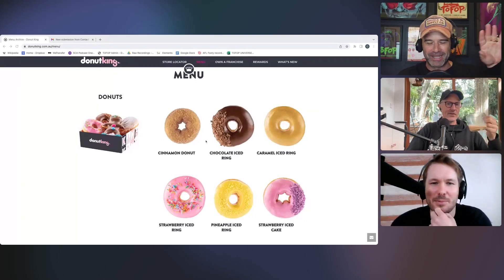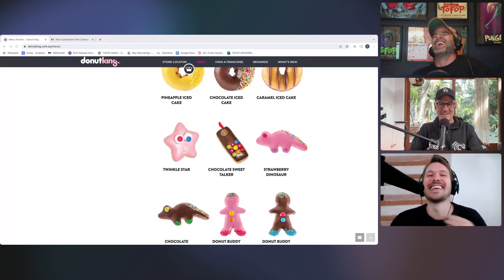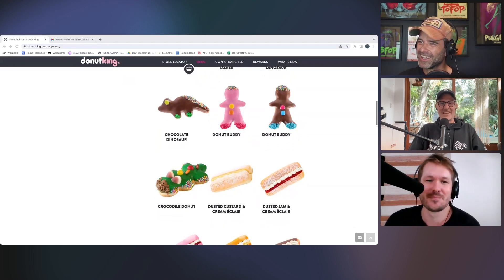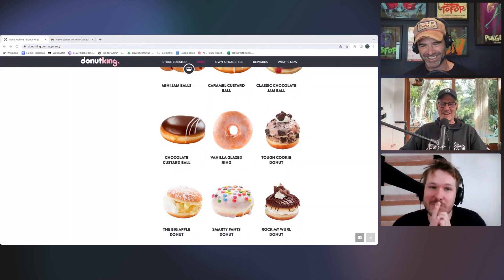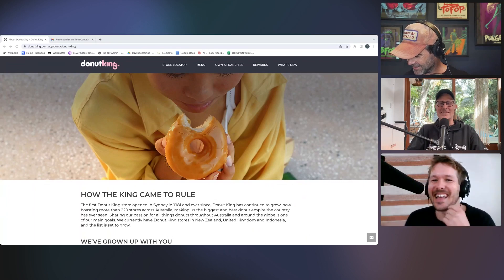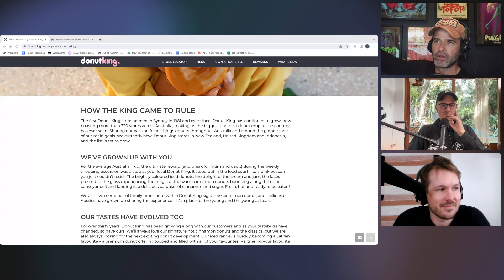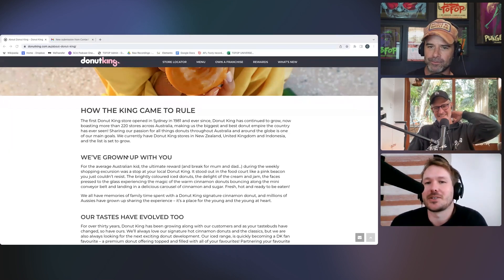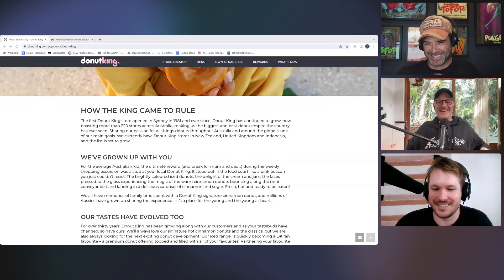Analysing Donut King Australia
Wil and Charlie (with special guest Alex Williams) analyse Donut King.